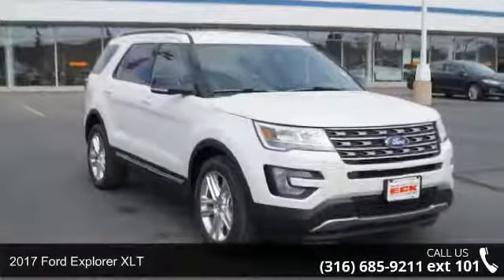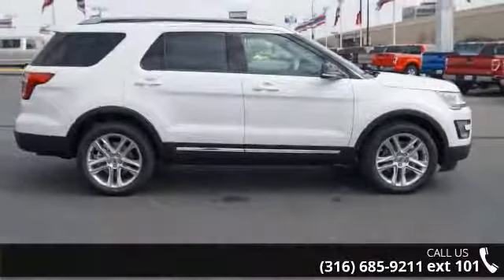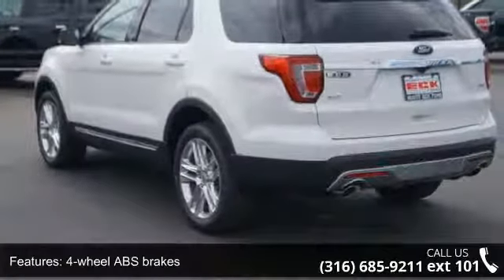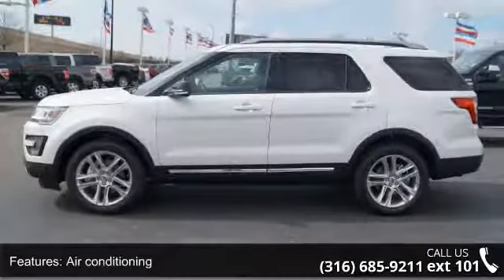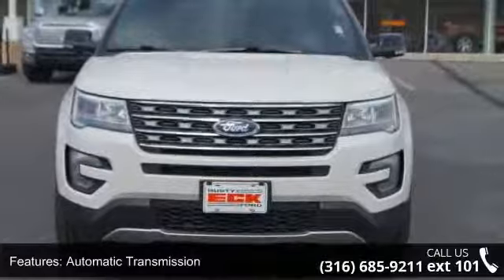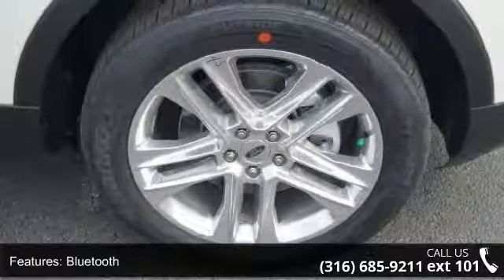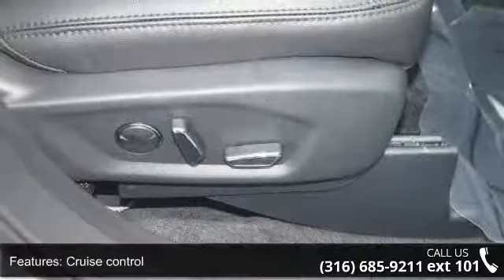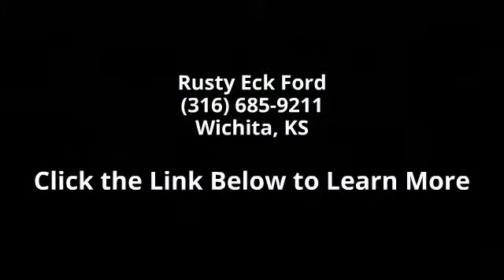2017 Ford Explorer XLT - Rusty Eck Ford - Wichita, KS 67207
With smart design and engineering, our White 2017 Ford Explorer XLT is a terrific choice to help you take on your modern, active life! It packs a 3.5 Liter V6 offering 290hp on demand, plus up to 24mpg on the open road. Paired with a 6 Speed SelectShift Automatic, this Four Wheel Drive Explorer delivers responsive steering and smooth handling that will have you looking for reasons to get out find adventure.Explorer XLT grabs attention with an upscale and bold design emphasized by beautiful wheels, privacy glass, a distinct grille, fog lamps, and LED signature lighting. You'll appreciate Intelligent Access with push button start, a reverse sensing system, and a rear view camera. Voice commanded Sync 3 with a prominent display lets you use your voice to make a call, listen to music, select mobile apps with Sync AppLink so you can keep your eyes on the road and your hands on the wheel.Explorer earned top ratings in safe... read more